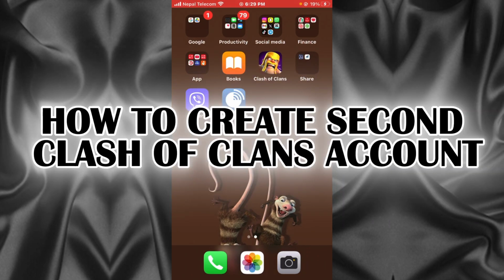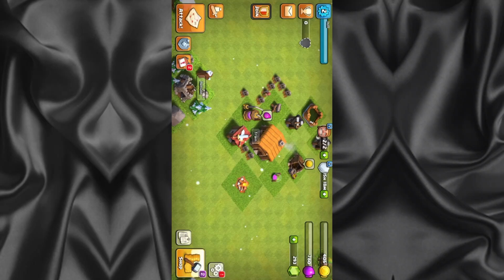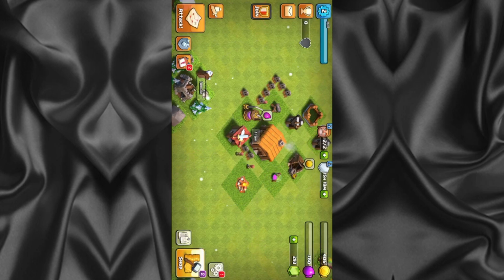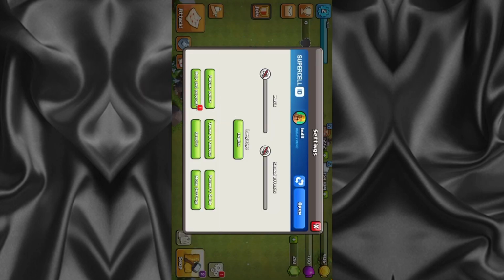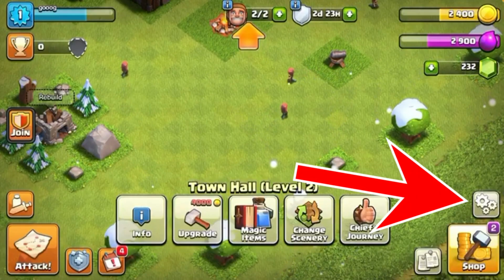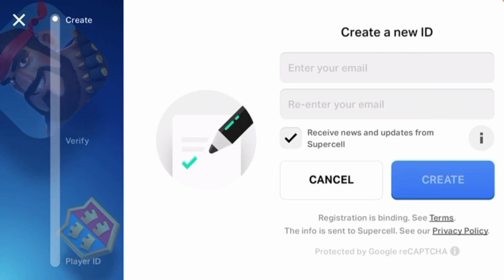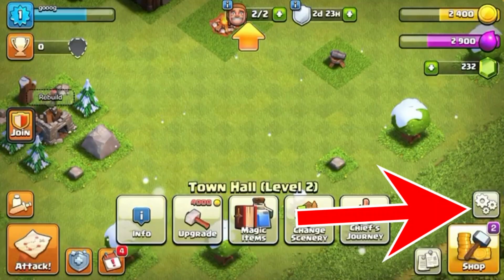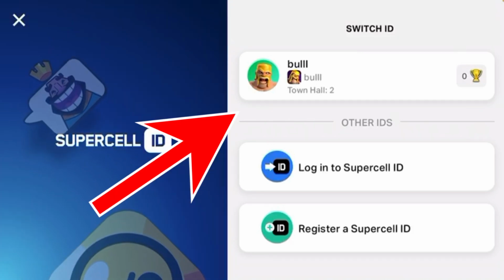How to Create 2nd Clash Of Clans Account in iPhone 2025?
Want to start a 2nd Clash of Clans account on your iPhone? 🏰 Whether you’re managing a war account, testing new strategies, or just want a fresh start, this video will guide you through the process of creating and managing a second Clash of Clans account on your device. No need for multiple phones – it’s easy and hassle-free!